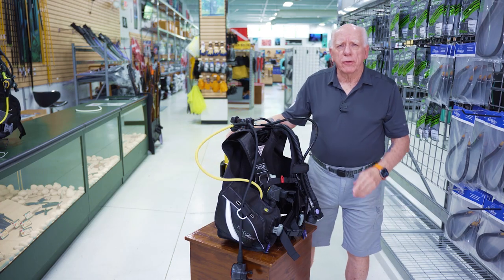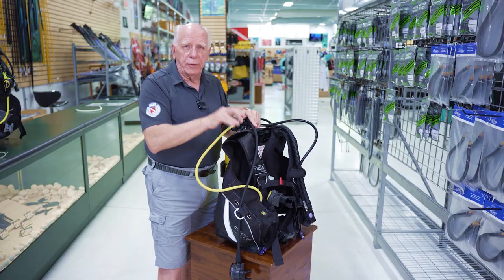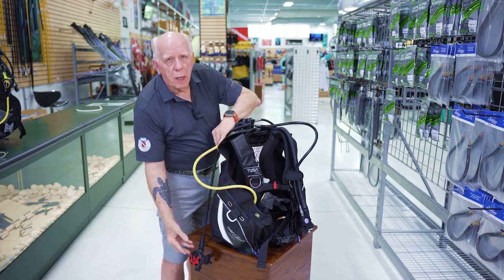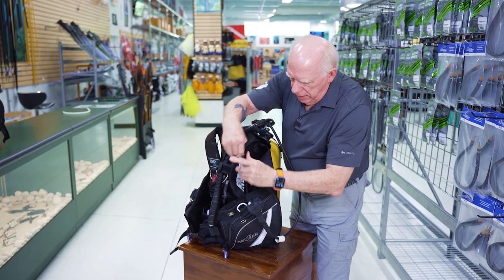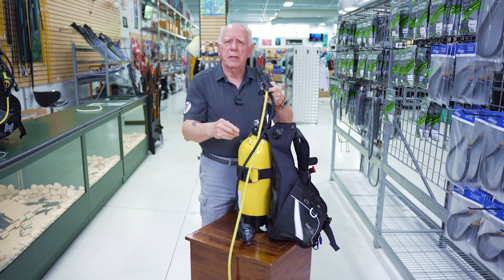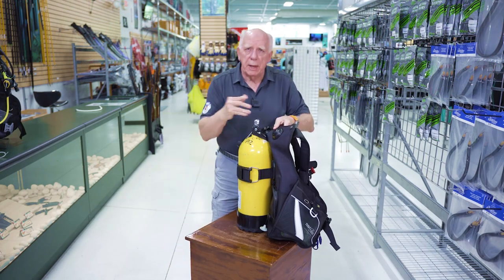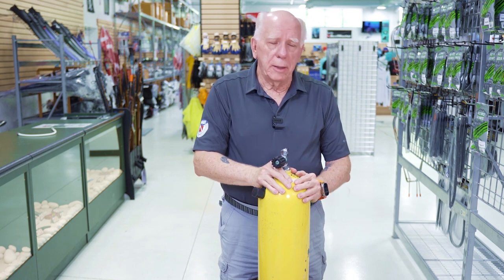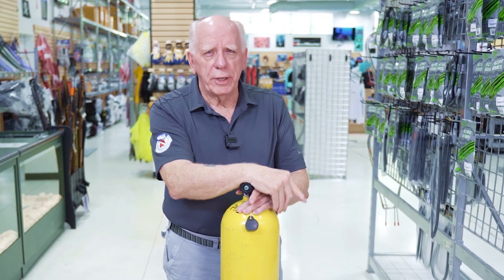2023 Disassemble Your Scuba Unit the Right Way !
2023 There's is a right way to disassemble your scuba unit.  Many folks just start pulling it apart without regard to what's SAFE.  Bob walks you through a Safe, simple and easy to remember method
to take your gear apart.
6:17 Yes, I should have said "left hand" on BC !